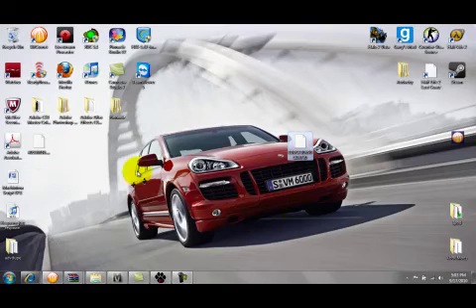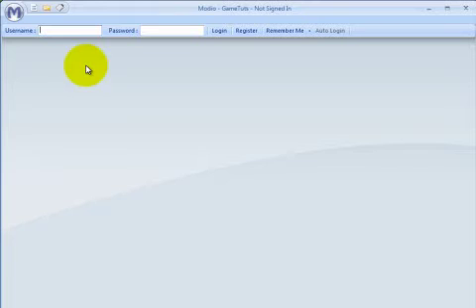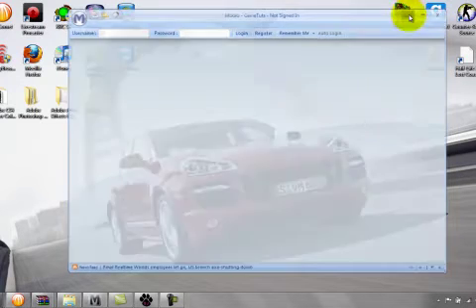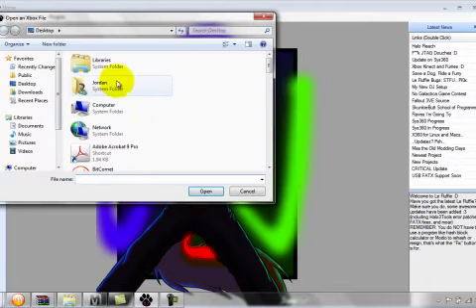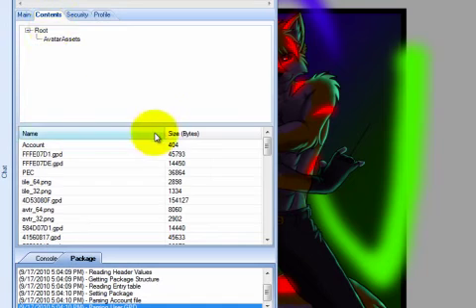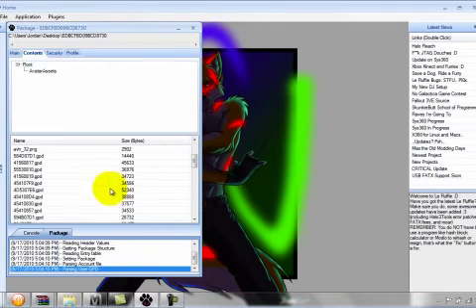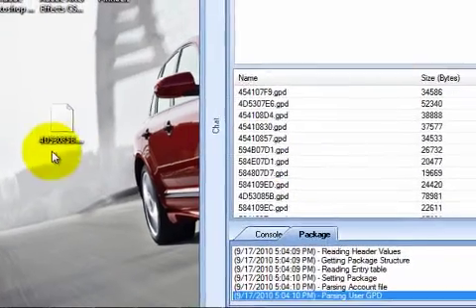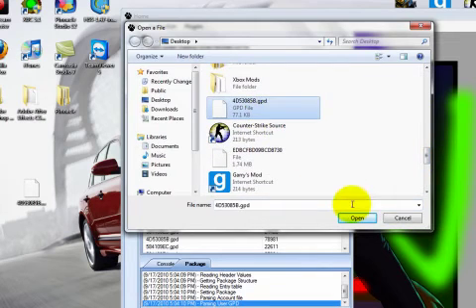Halo Reach MODS *TuT*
In this tutorial i'm going to show you how to mod Halo: Reach to get everything unlocked, Skill, Armor, etc. I will post a video of all the armors and what the effects look like.

Remember You Have A Chance Of Getting Banned Be Advised